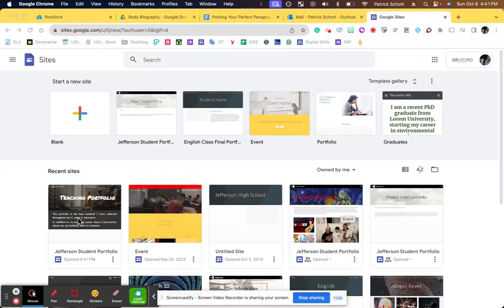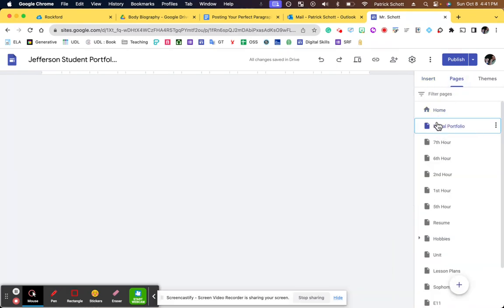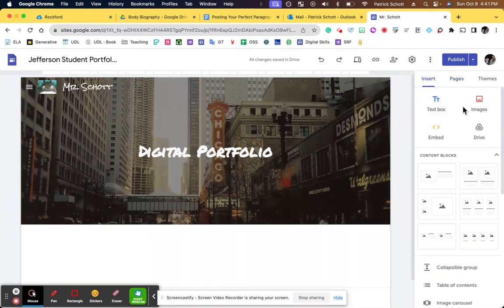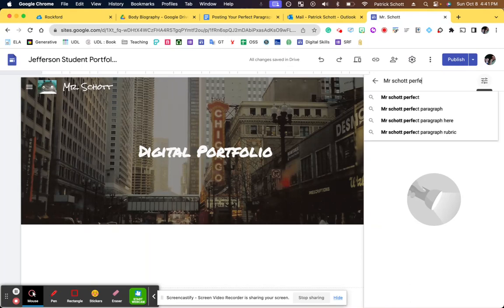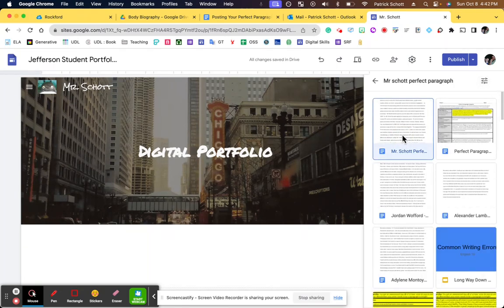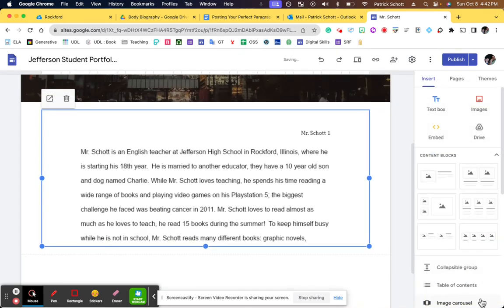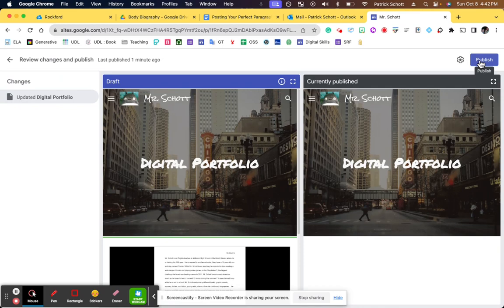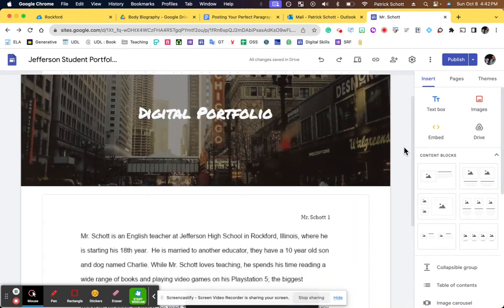Adding to Your Digital Portfolio